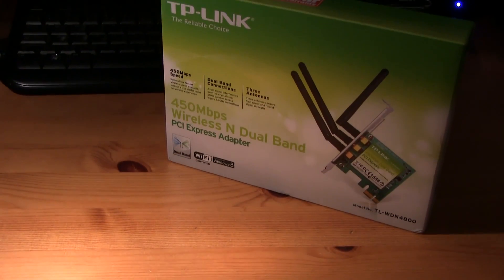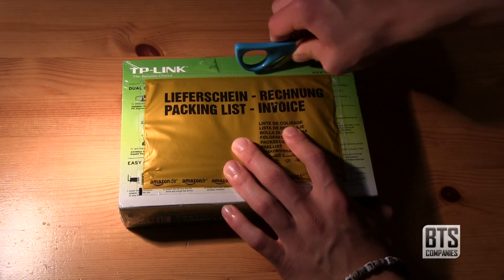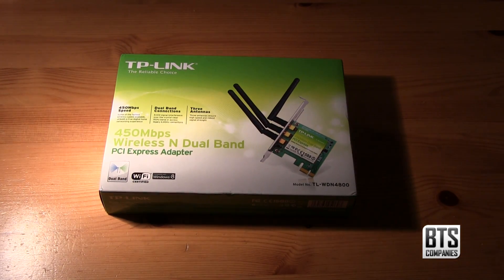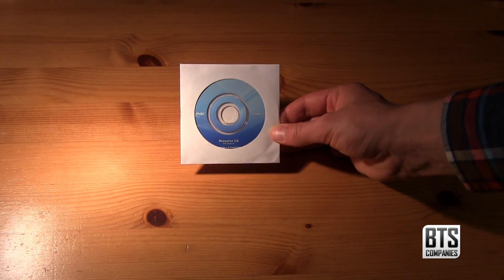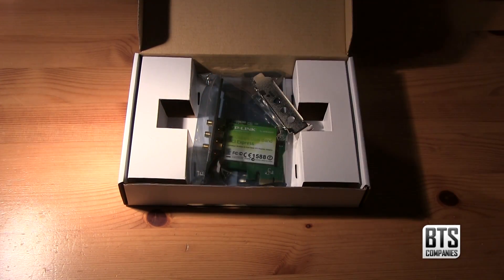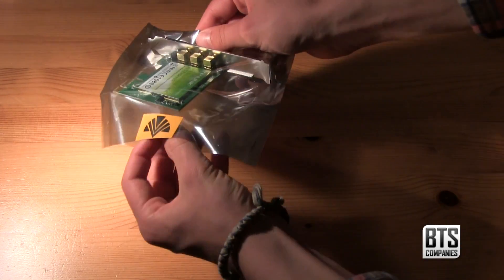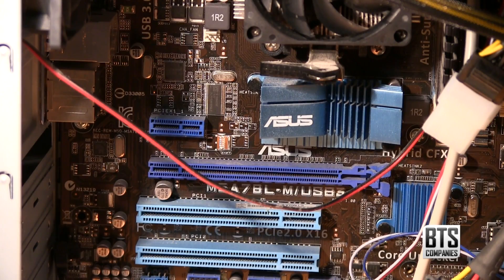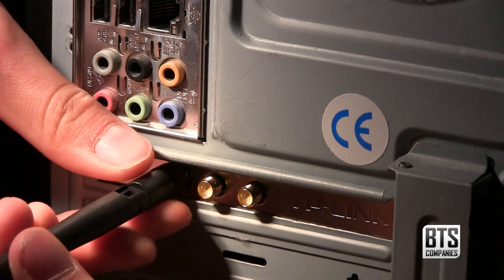TP Link Wireless N Dual Band Adapter | Review | HD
Basic Script:
Hello YouTube and today we have a review of the 450 mbps Wireless N Dual Band PCI Express Adapter from TP Link which I've bought as a Wi-Fi card to put into my custom built PC. Click the annotation on your screen now if you want to see more info about my PC. This wireless card features dual band technology at 2.4 and 5GHz which is less susceptible to interference and has 3 aerials for improved signal. As standard it features WPA and WPA2 encryptions to securely access your network. It fits into your computer using a PCIe x1 slot so make sure you have one of those free! So let's get the box open, Its amazon frustration free so it's been nice and easy to get into. First we have the software and drivers contained on a Mini CD, followed by a leaflet if you're installing this on windows 8, I'm using Windows 7 so we won't be using that. Next we have a rather large quick instillation guide . Some warrantee information and another instillation leaflet. Now we're past all the literature we can get to the product itself. First we have our three aerials, nothing too special there, they swivel and angle. Followed by a Mini-tower mounting bracket, which you're going to need to use if you don't have a full size PC. And finally the wireless card itself. It has a really small profile which is great if your computer is packed or has lots of the PCI slots taken up. We're not going to need to change the bracket as I have a full size case so let's get to installing it. It's really easy to install, take off the side of your computer case, make sure you have a free PCIe slot and remove the relevant section of the back of your case. Next, push the pins gently into the slot and the card should fit in like so. Secure it with a screw and it should stay firmly in place. Now we can attach the aerials to the back of the card like so and the hardware instillation is complete. My PC runs Windows 7 and installing the drivers with the disc takes no time at all, you're ready to go in a couple of minutes. The WiFi card works great for me, getting good signal on both 2.4 and 5Ghz so I would thoroughly recommend this product if you're looking to add WiFi to your PC. That's all from me for now.

Cameras Used:
Canon HF G25

Audio Equipment:
Behringer C1

Edited on Custom-Built PC:
1TB Western Digital Hard Drive

Software:
Sony Vegas